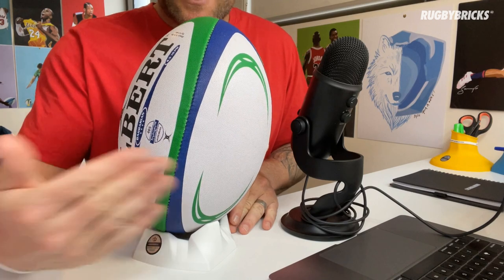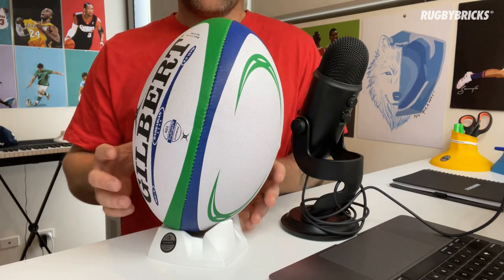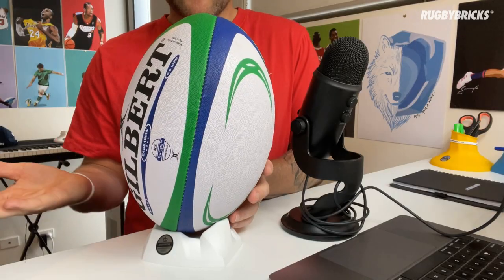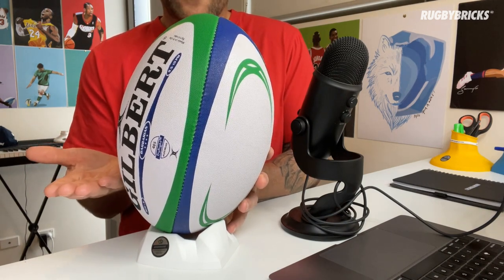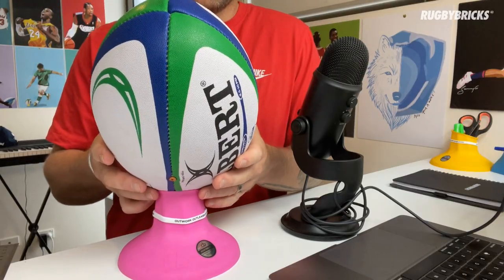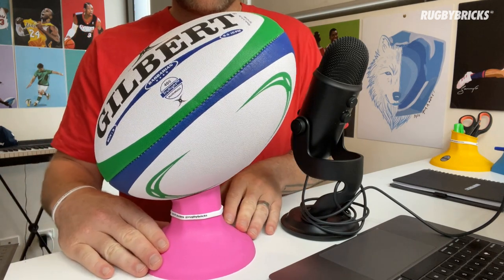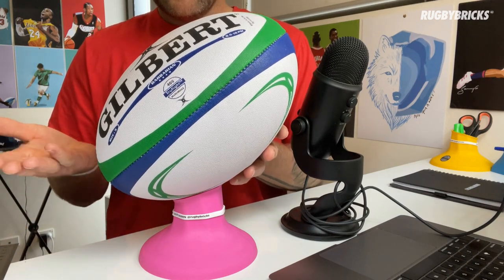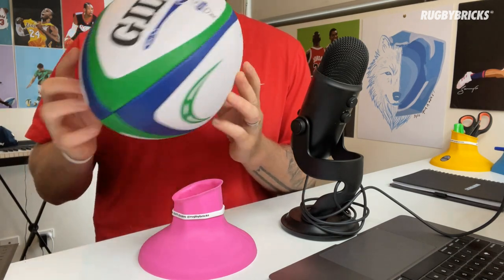Rugby Ball Sweet Spot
Where is the sweet spot on the ball?! In this video @rugbybricks coach and founder Peter Breen shows where to make contact on ball depending on your ball set up and kicking tee.